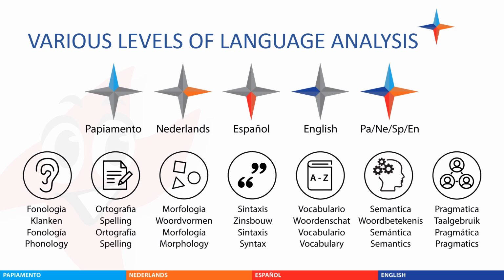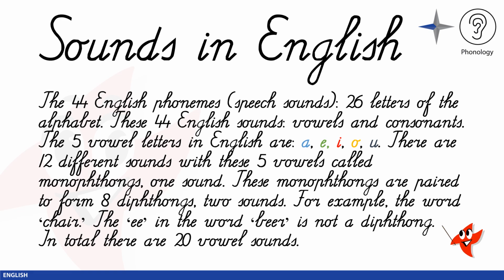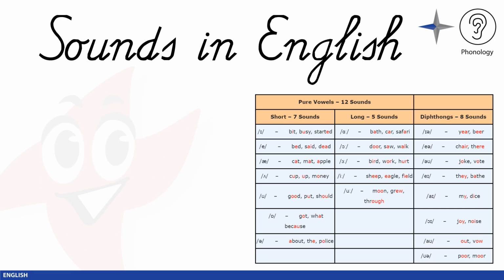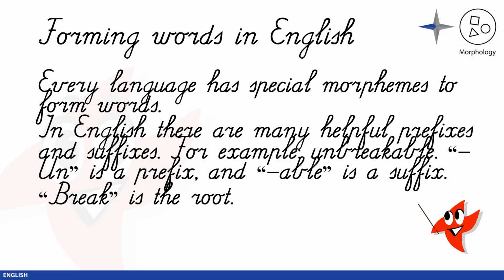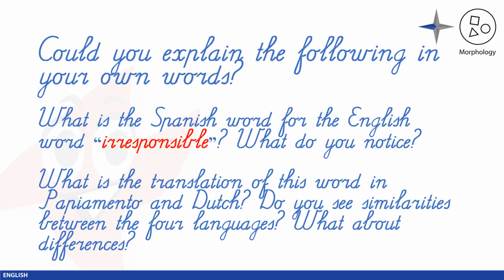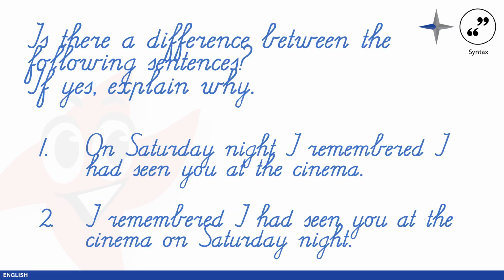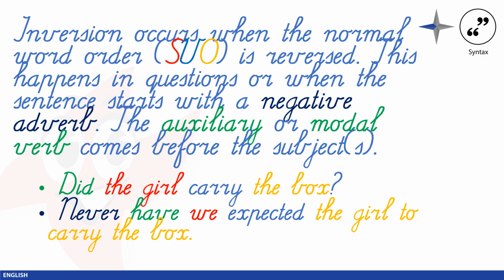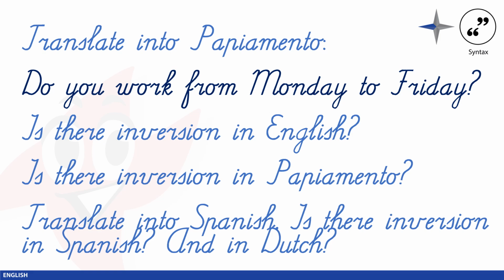Unit 4.0: Introduction to the levels of language analysis part 1